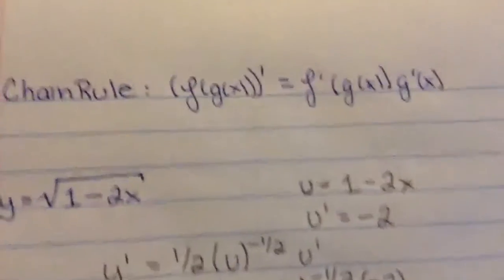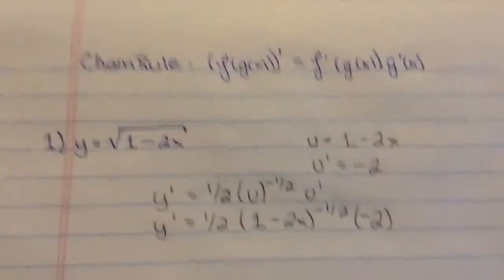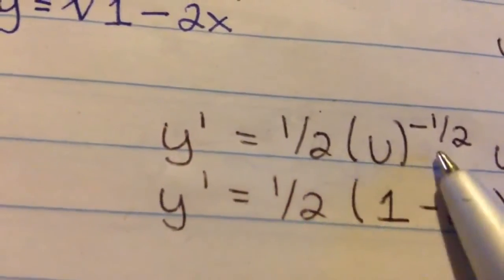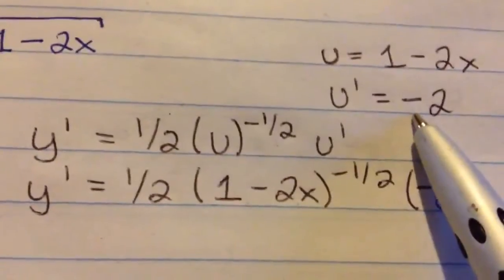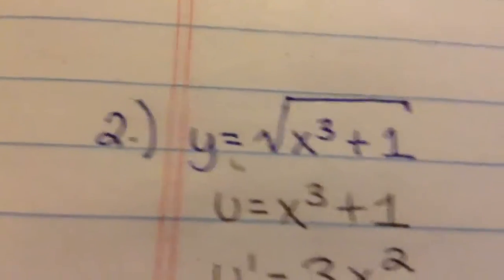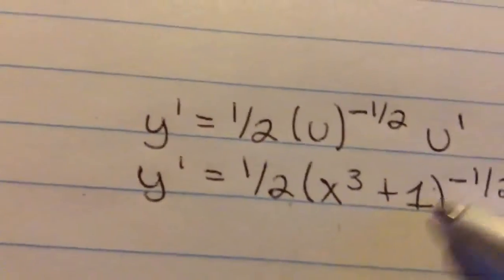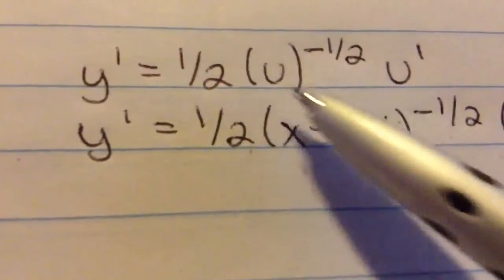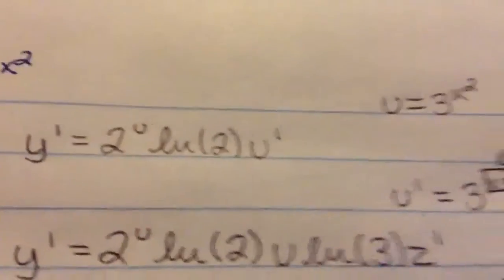Chain Rule (without accompaniment)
Alexandra & Yadira
If you want, we can put up a version with a soundtrack. =3